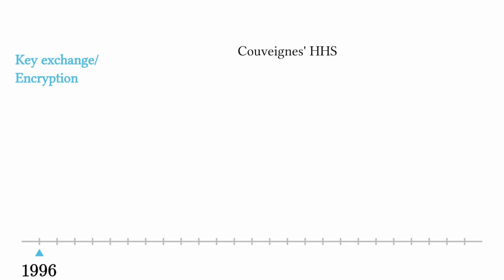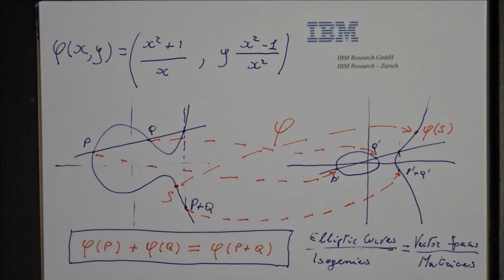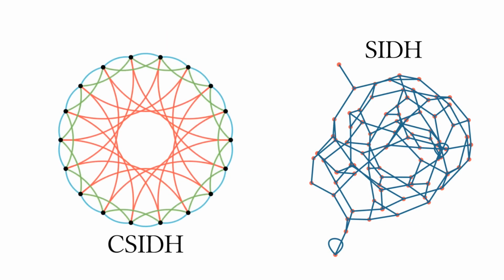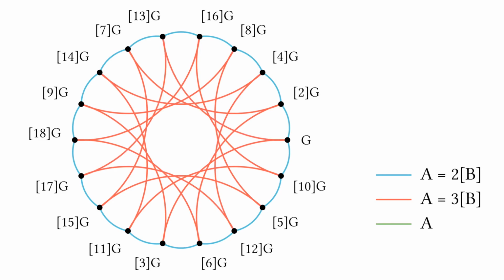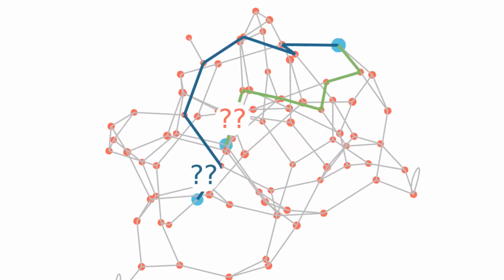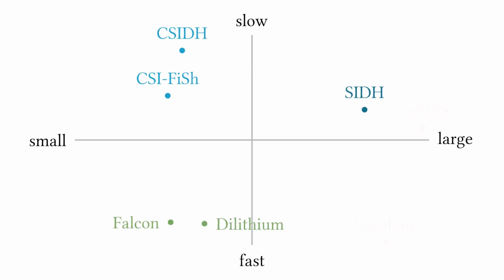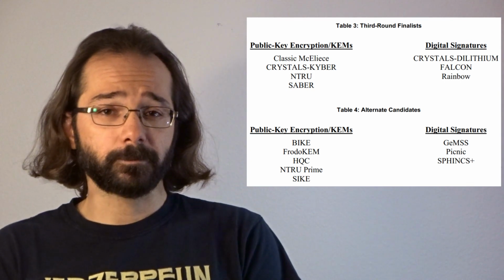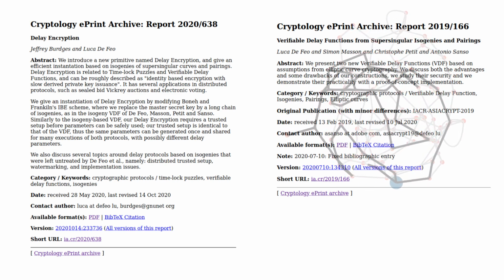Are Isogenies for Real